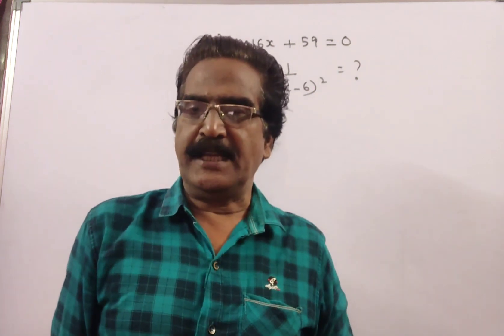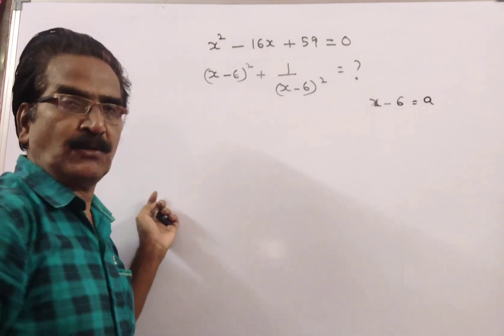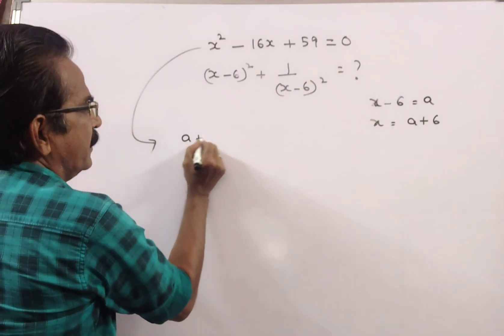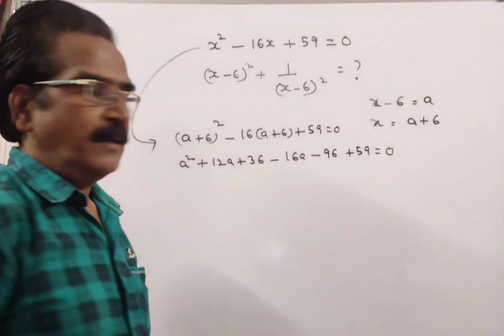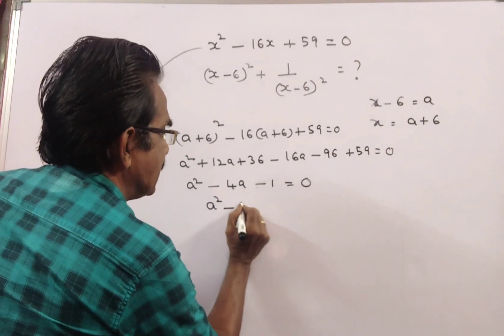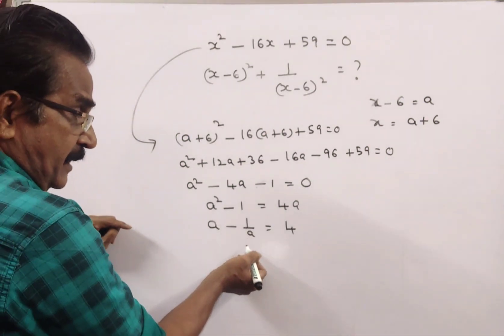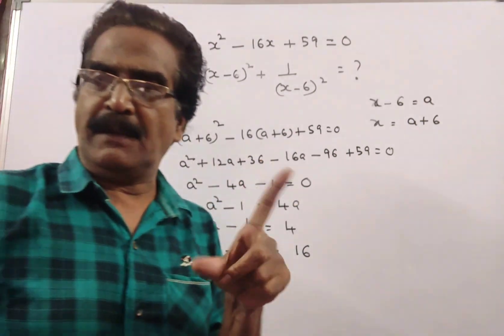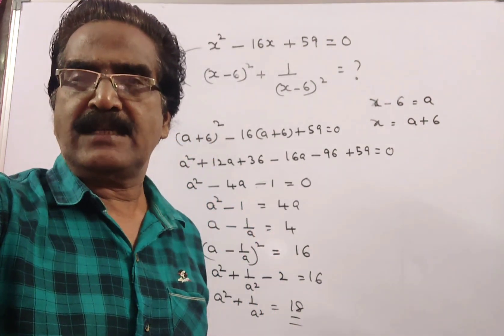If x² – 16x + 59 = 0, (x – 6)² + [1/(x – 6)²]?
algebra for ssc cgl